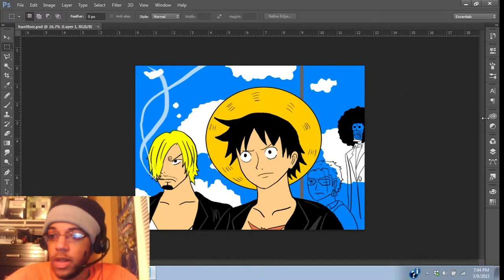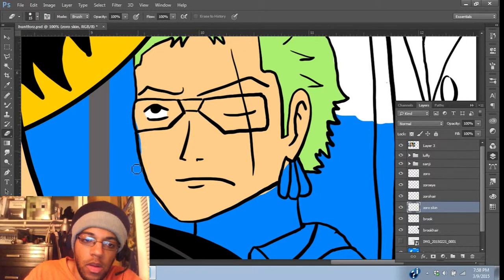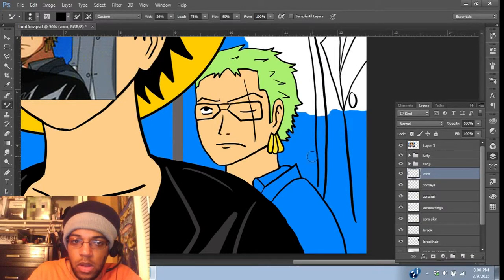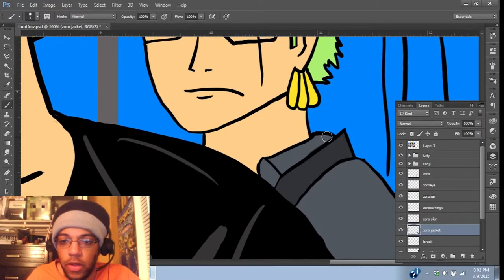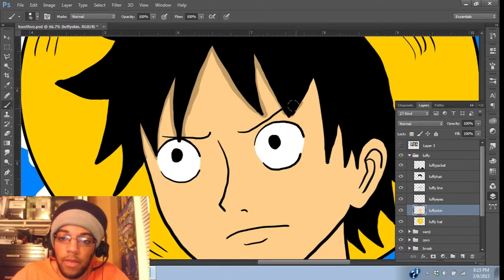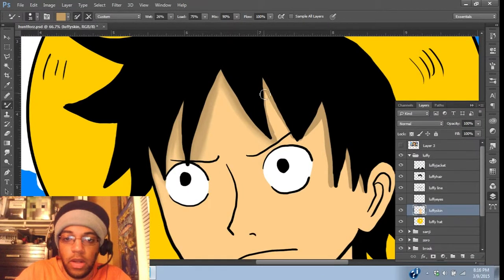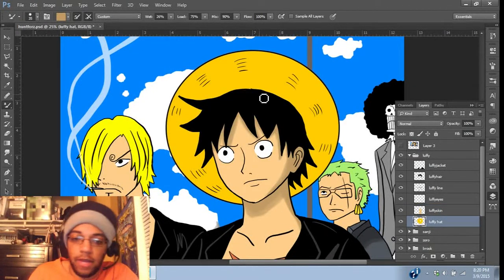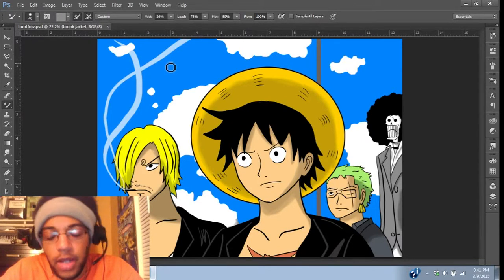Drawing With Slice #1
Watch me as I draw!
This is a very cut down version of me working on a drawing from the other day. If there are suggestions you have for next time I would love to hear them.